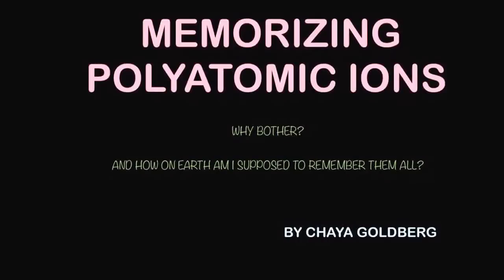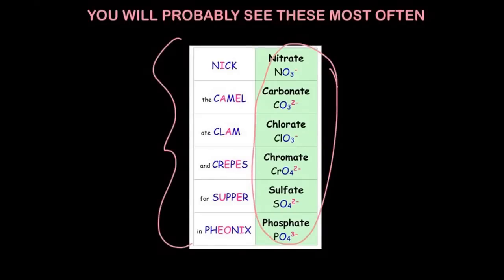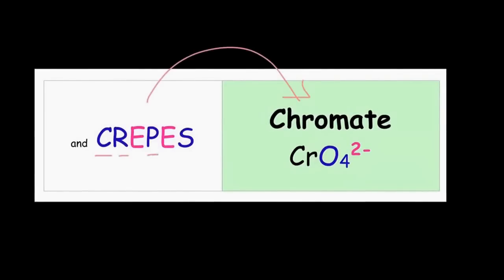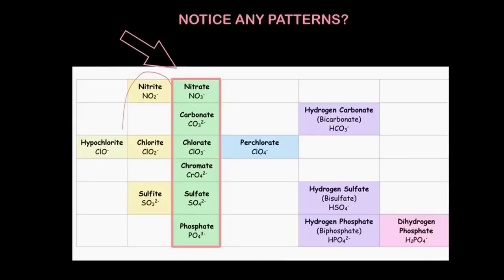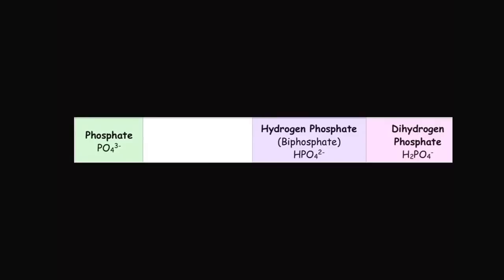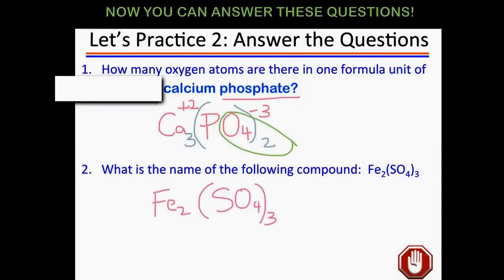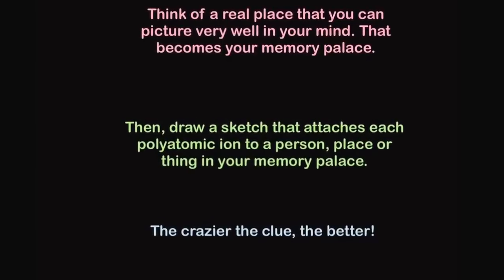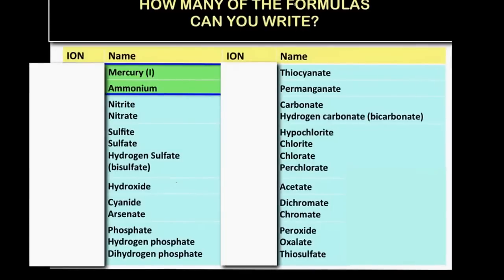CHEM102 F14 HUNTER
How to Memorize Polyatomic Ions: By Chaya Goldberg